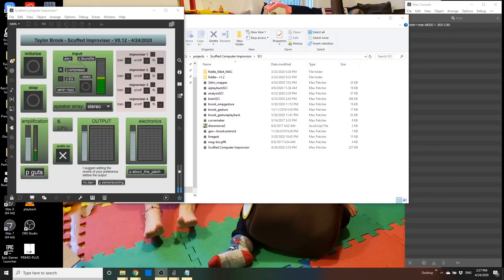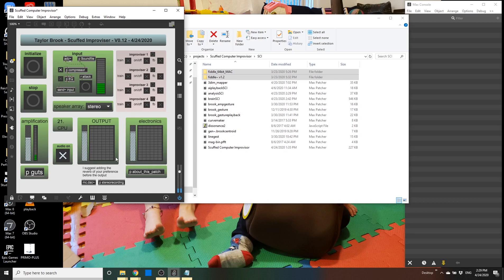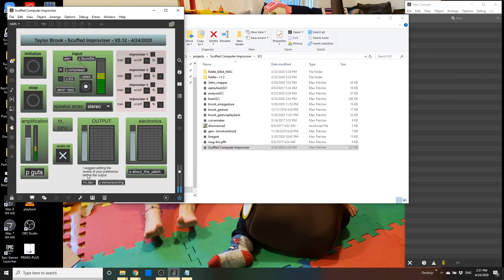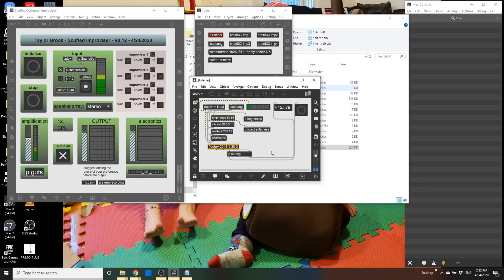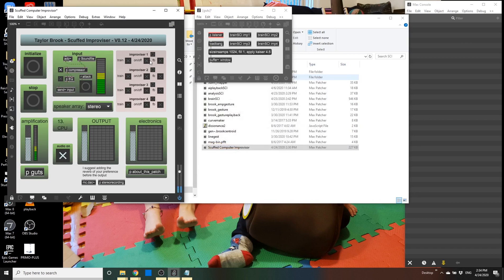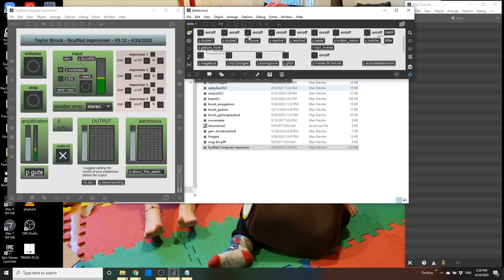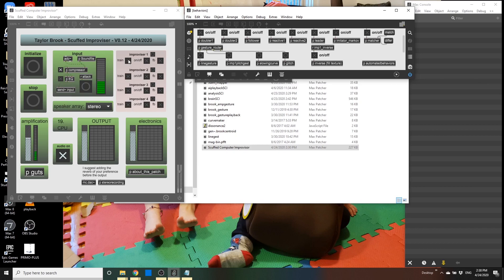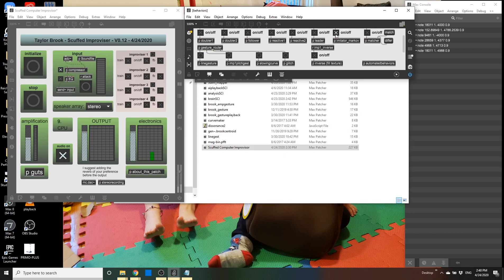Scuffed Computer Improviser - Computer Improvisation in Max MSP - setup/demo of work in progress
A video on how to install and operate the Scuffed Computer Improviser. This improviser is in an early stage and this is the first "release," from which I hope to receive community feedback for further development.

SCI was developed in Max and can be run (though not edited) on an unregistered version of Max found here:

All materials are copy write Taylor Brook